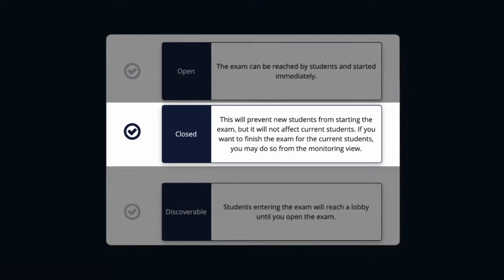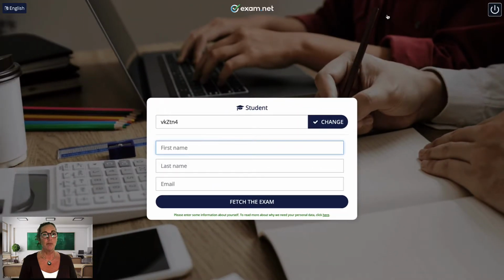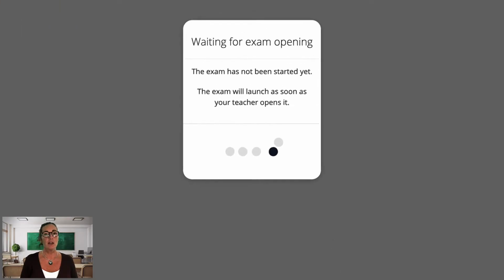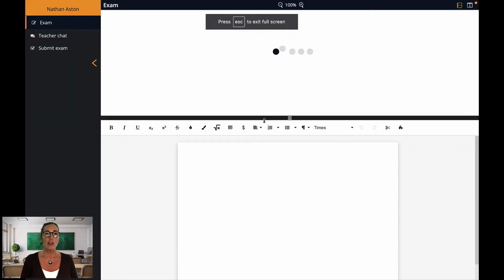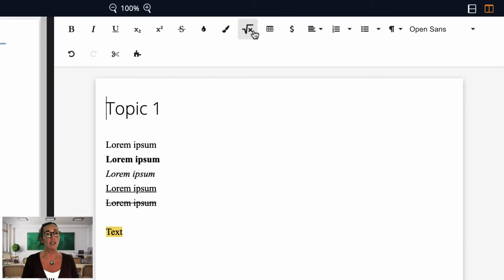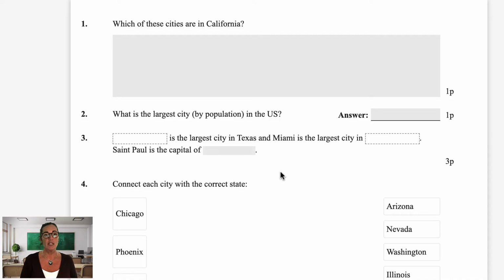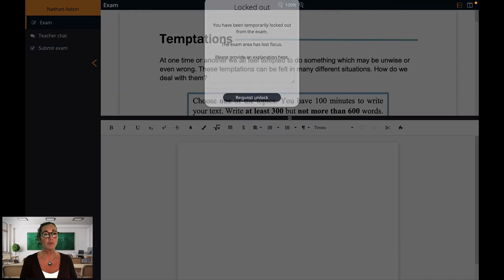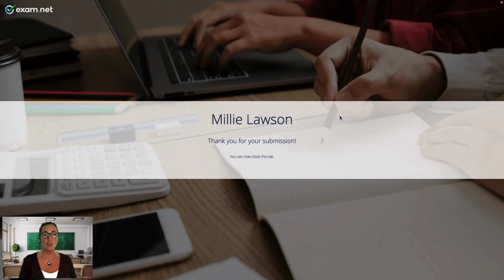The student experience // Exam.net teacher training video series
As a teacher, you need to understand what the student is experiencing.  This video shows the student experience when taking a variety of exam types.